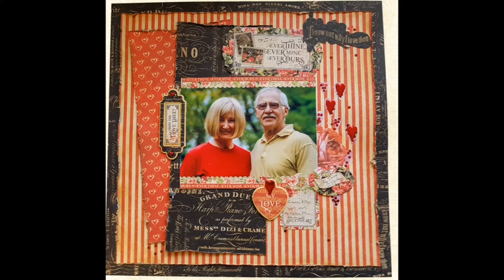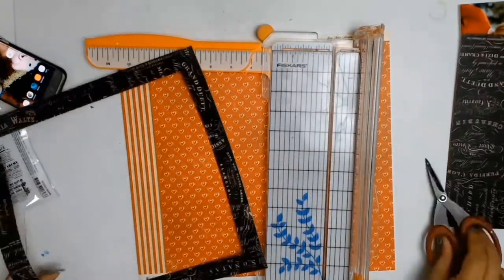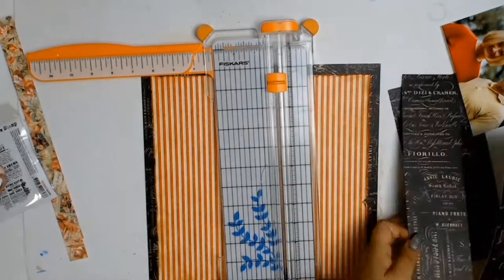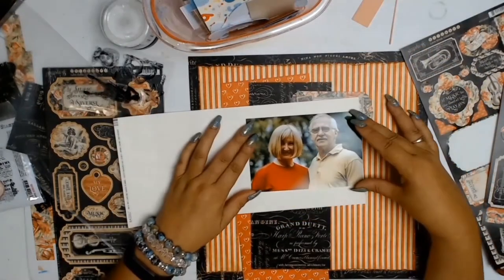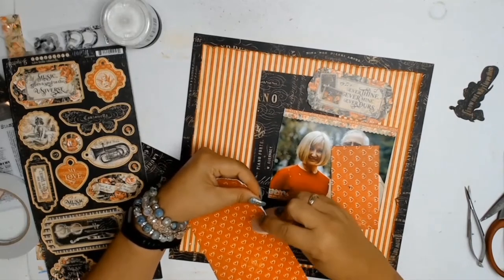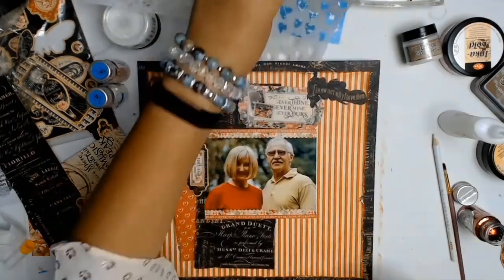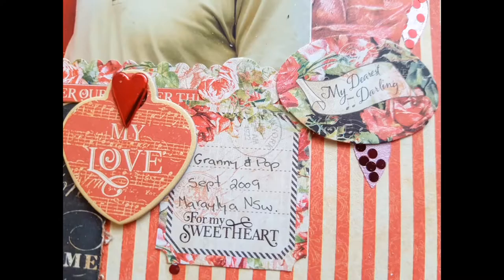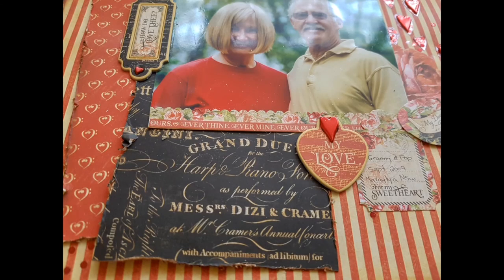12x12 Scrapbook process "heart of mine"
Today I am celebrating the month of love by scraping a photo of my inlaws.  I thought i would celebrate the love between a couple who has survived the test of times.  Todays layout is part of my creative team committments for Aunty vera Scrap and craft.  The papers are from Graphic 45 "love notes collection"
Here is the link to the most amazing online store with very competitive prices